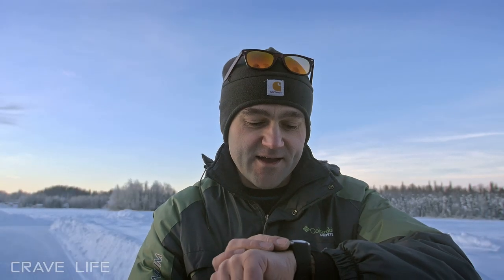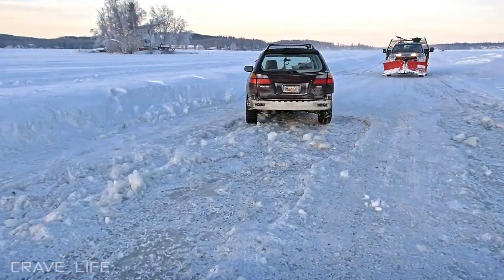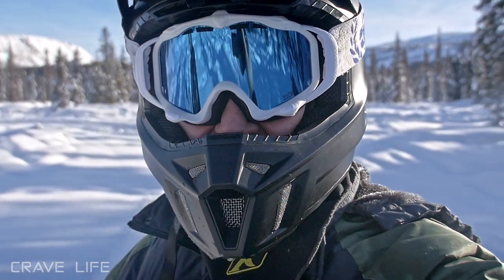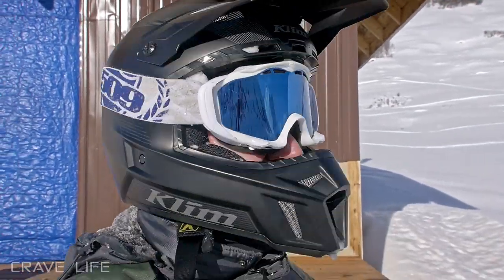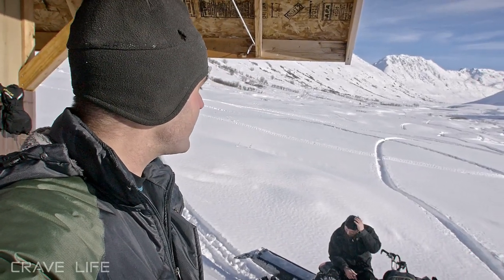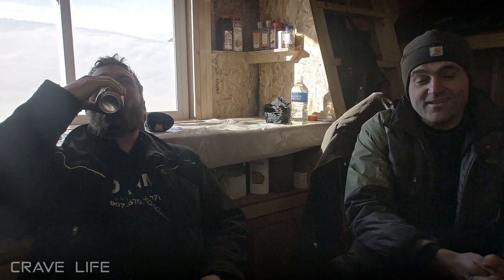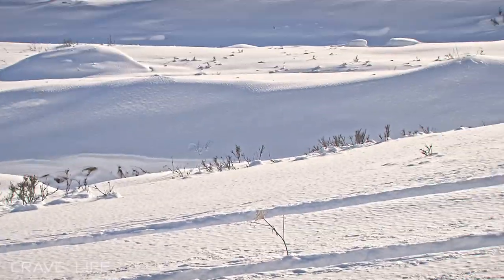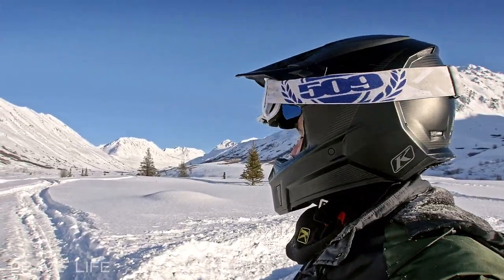Snowmachining Alaska's Most Prized Back Country - In Memory of Chad Christman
Crave Life Episode 28

Exploring Alaska's best backcountry by snowmachine and timbersled is hard to beat. It is even more harder to beat with 5 feet of fresh powder, endless rolling hills and towering rocky peaks to enjoy.

We ran into another rider, separated from his group, which quickly we realized we mutually knew the great Alaska Snowmachine Legend Chad Christman. Over a crackling fireplace, we share great memories of Chad and remember his greatest passion of exploring Alaska's endless backcountry and nature. RIP Chad, Always remembered and never forgotten.